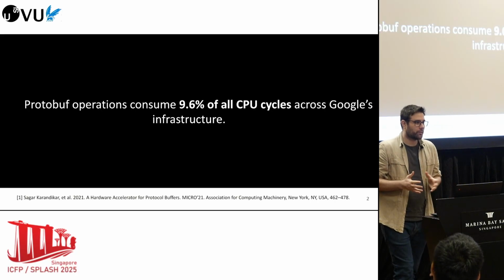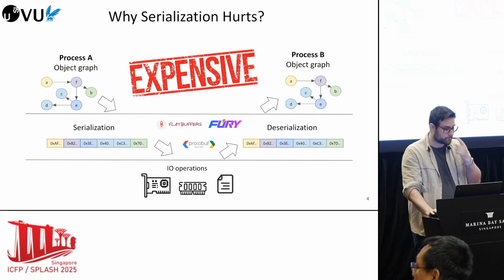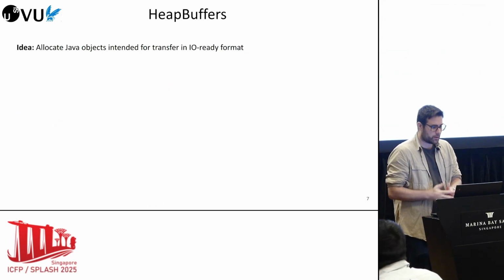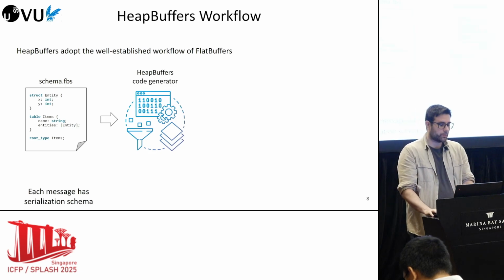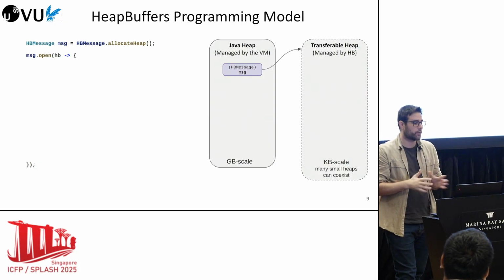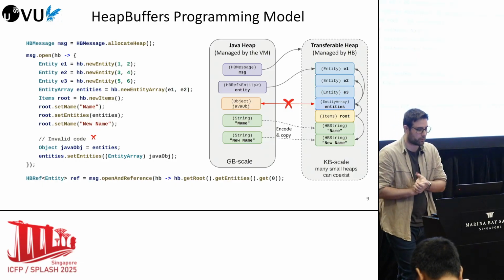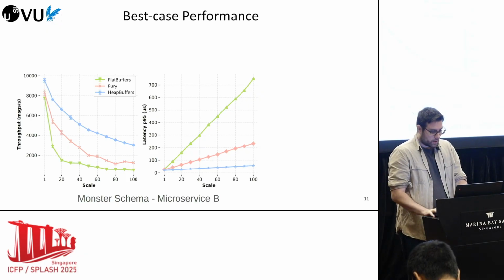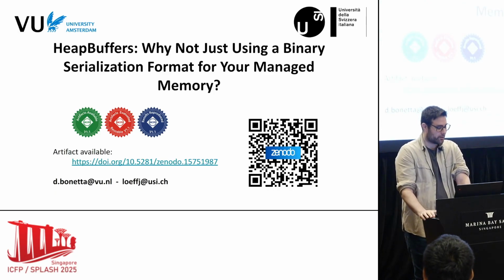[OOPSLA'25] HeapBuffers: Why not just using a binary serialization format for your managed memory?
HeapBuffers: Why Not Just Using a Binary Serialization Format for Your Managed Memory? (Video, OOPSLA2 2025)
Daniele Bonetta, Júnior Löff, Matteo Basso, and Walter Binder
(Vrije Universiteit Amsterdam, Netherlands; USI Lugano, Switzerland; USI Lugano, Switzerland; USI Lugano, Switzerland)

Abstract: In modern cloud applications, data serialization and deserialization (DSD) are common yet expensive operations. Languages such as Java incur significant overhead from DSD operations because of their managed memory, which uses an IO-incompatible, sparse, platform-dependent data layout for storing objects. Can language VMs bypass costly DSD operations by directly operating on an IO-ready binary format? In this paper, we address this question by presenting a new DSD library for Java called HeapBuffers. HeapBuffers maintains a Java-friendly programming model through managed memory, yet it operates on data stored using a dense, platform-independent, memory format. In this way, HeapBuffers data can be used to perform IO operations without the need to convert objects from/to a VM-internal memory representation, thus eliminating the need for expensive DSD operations. Compiler optimizations combined with specialized garbage collection ensure that accessing HeapBuffers data is nearly as efficient as handling regular Java objects. The answer to our question is largely positive: our experiments show that HeapBuffers data can be accessed at high performance and can be used as is to perform IO, making the cost of DSD effectively negligible. IO performance of applications using HeapBuffers is often orders of magnitude faster than that obtained using the prevailing DSD libraries.